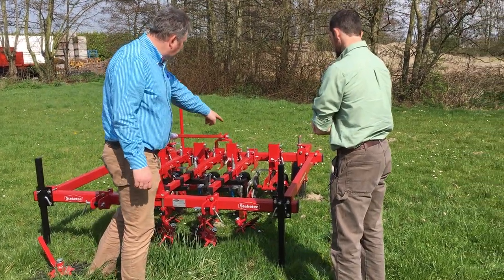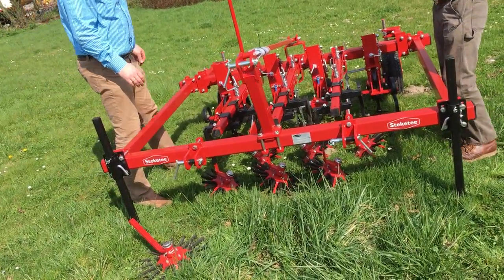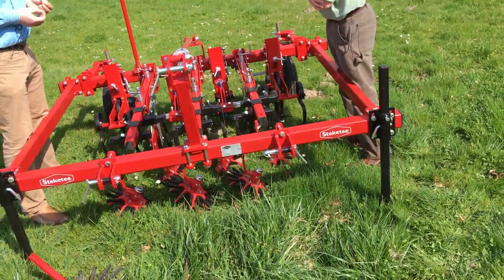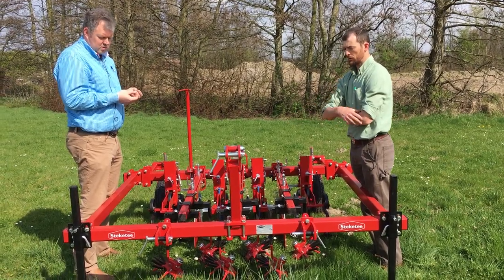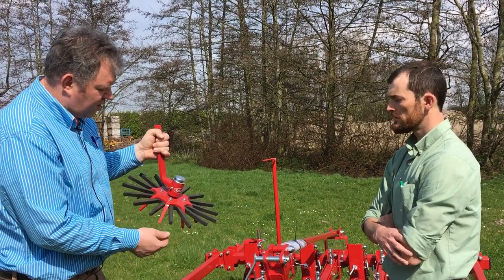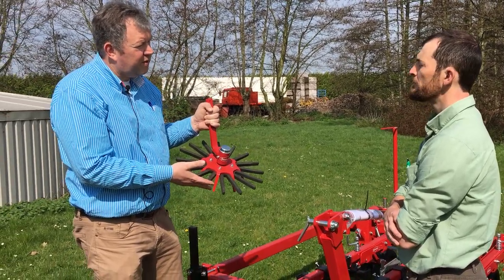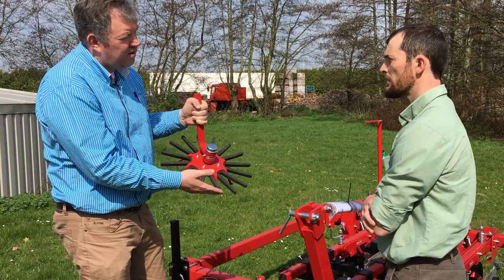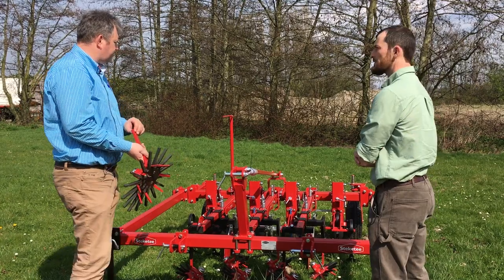Explanation of Steketee Finger Weeder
Leonard Mol of Steketee Co. describes their weeding machine, including how each element works, how best to adjust knives and floating arms, and how to use finger weeders for different crop stages. Note that this is a front-mounted tool.